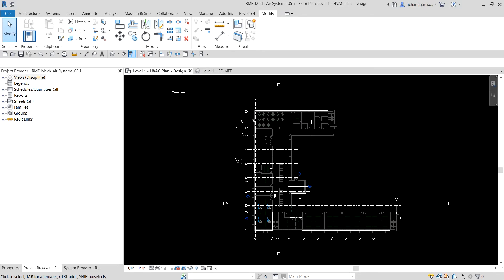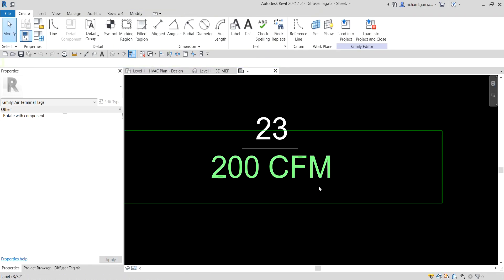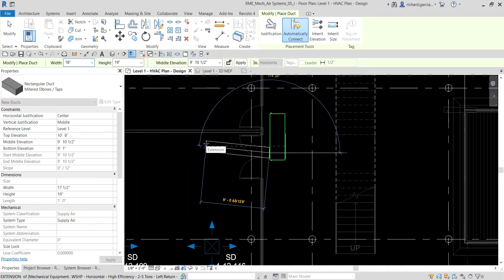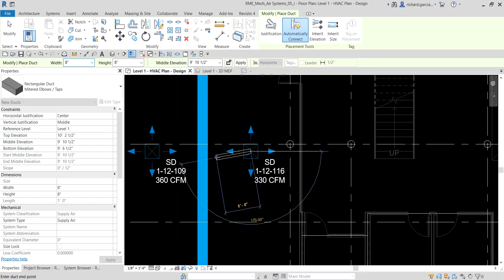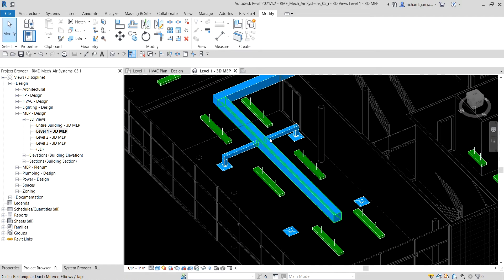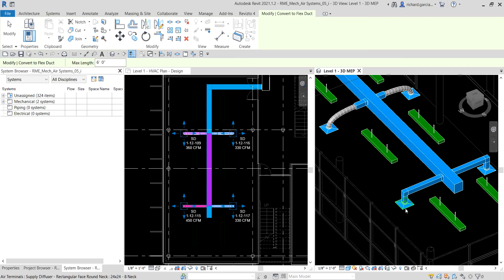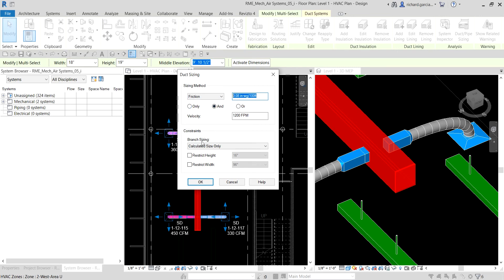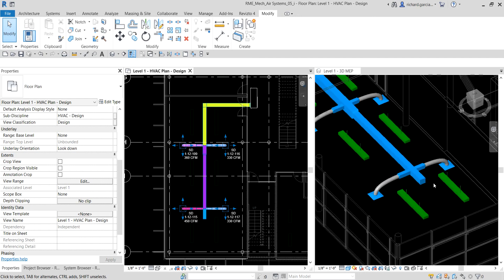REVIT MEP 2021 - MECHANICAL SYSTEMS - 13 MANUALLY CREATING DUCTWORK